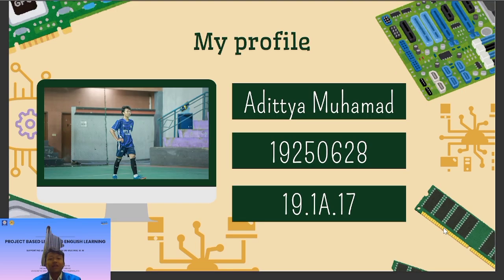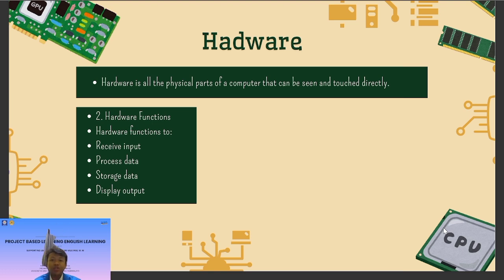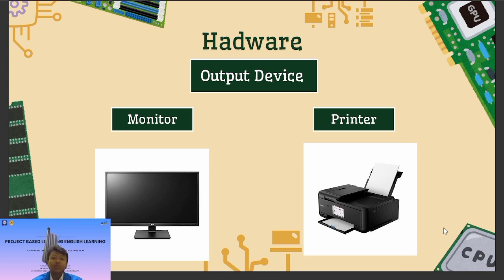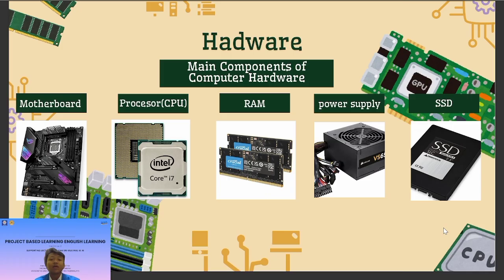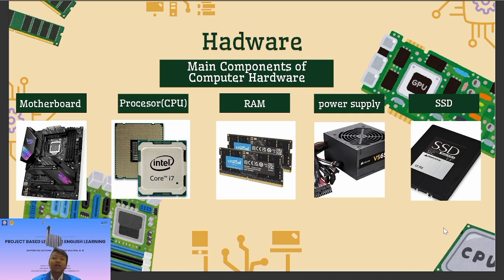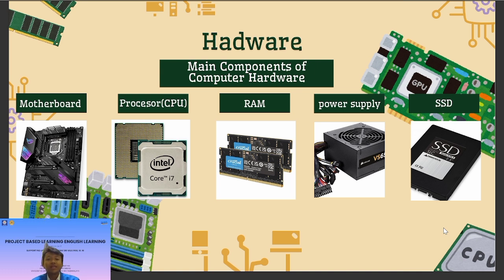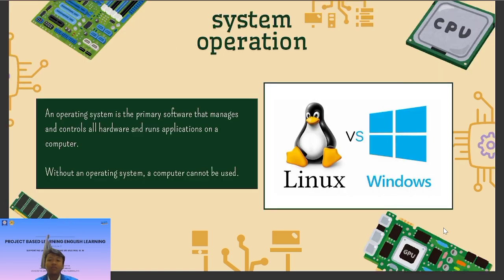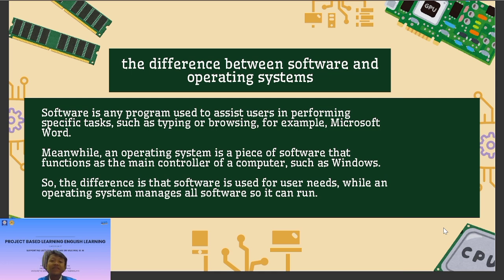UNDERSTANDING OF HARDWARE,SOFTWARE AND OPERATING SYSTEMS - English midterm exam project [ BSI ]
🎓 English Course Assignment 📚

Hello everyone! 👋
In this video, I will explain hardware, software, and brainware in the world of computers. This video was created to fulfill an assignment for an English course at university.

In this video, you will learn:
💻 Definition of hardware
🖥️ Types of computer hardware
⚙️ Definition of software and its functions
👨‍💻 Explanation of brainware/computer users 📖 Easy-to-understand examples Hopefully,

this video will broaden your knowledge and help you understand computer basics more easily.

👩‍🏫 English Lecturer: Dra. Yani Sri Mulyani, M.M.